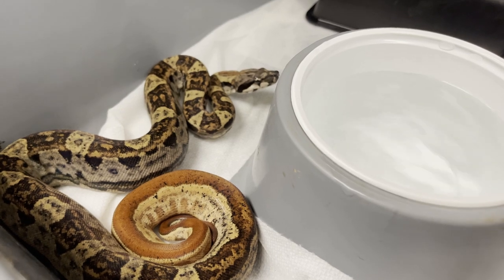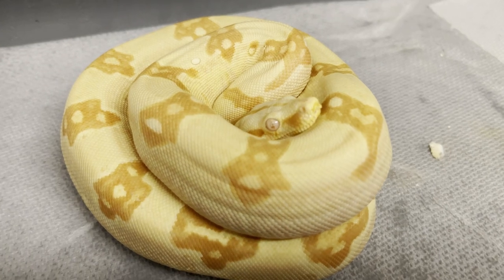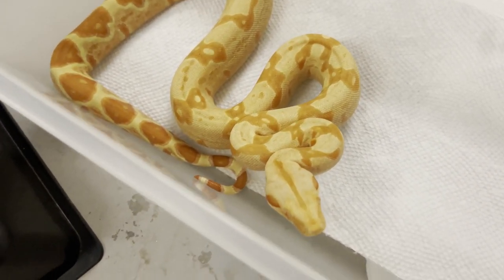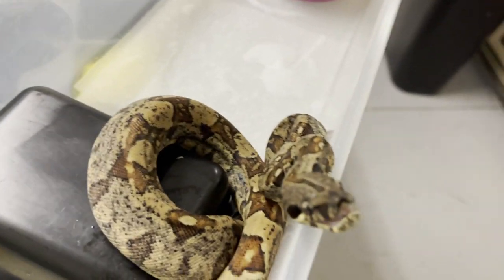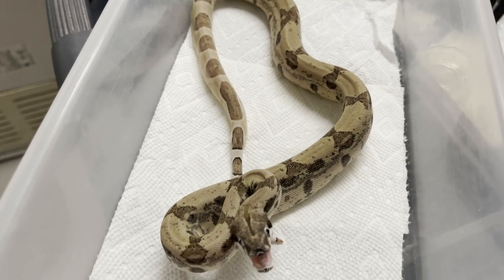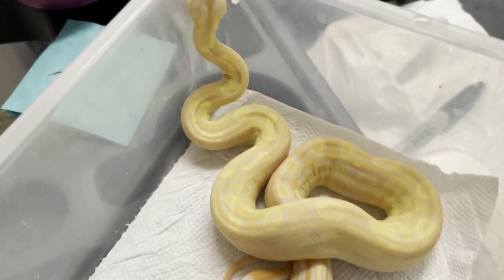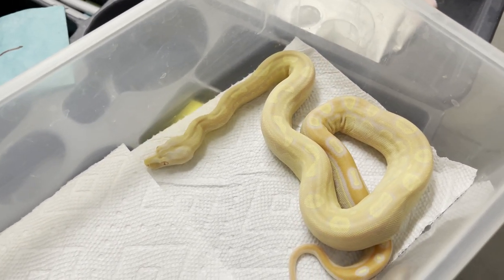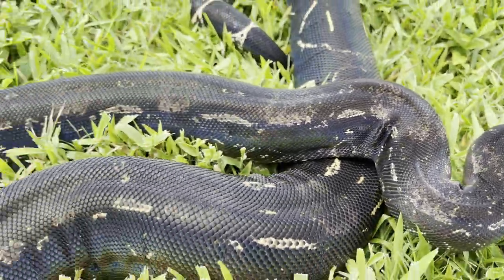IMG BOA MULTI GENE COMBOS! 8-27-21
MUSCLE SERPENTS DAILY:  Friday August 27, 2021

Carpet Python Project update: Albino, Axanthic, Snows and Moonglow!